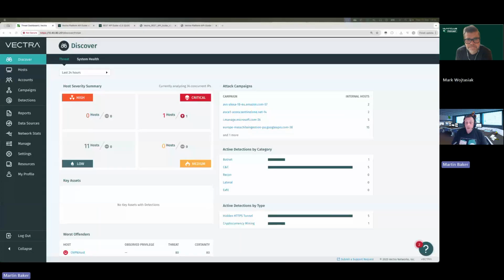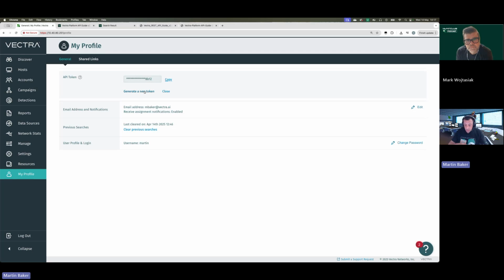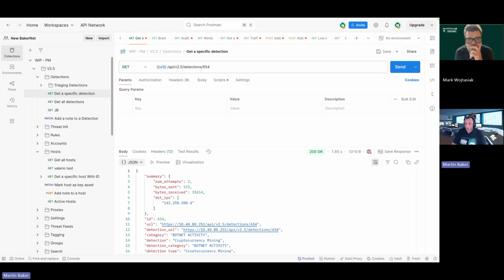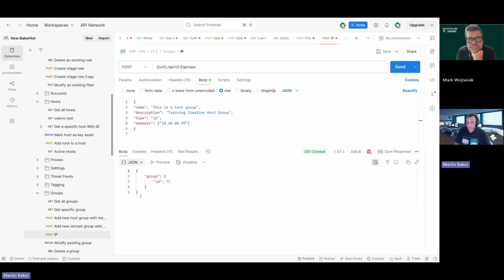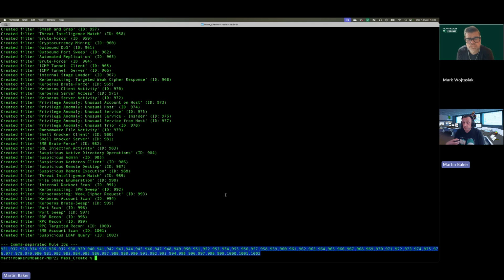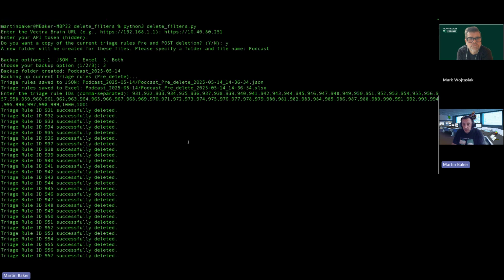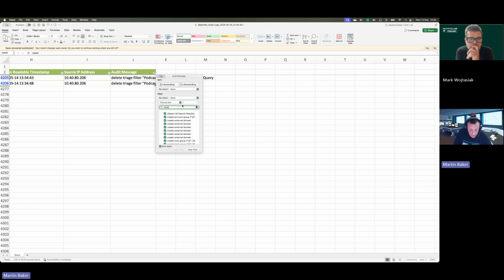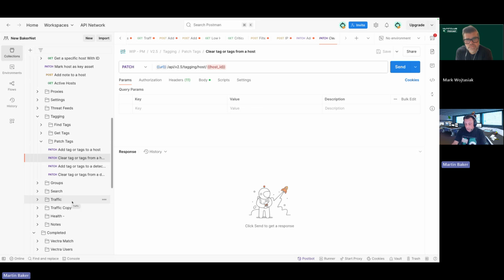Using the Vectra AI API to go from Zero to Hero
In this episode of the Hunt Club Podcast, host Mark Wojtasiak talks to Senior Security Engineer at Vectra AI, Martin Baker who covers how defenders can get the most out of the Vectra AI API and some of the common questions he gets asked about when it comes to using the API.

06:20 – QUX REST API Guide v2.5
09:30 – Ensuring the right permission settings
10:50 – API Token
14:00 – Using the API
16:00 – Host details
17:00 – Detection specifics
19:45 – Can you create triage filters for every detection type?
29:25 – Deleting filters
36:45 – Log export
39:10 – Vectra users and permissions
44:30 – What customers appreciate most about the API?